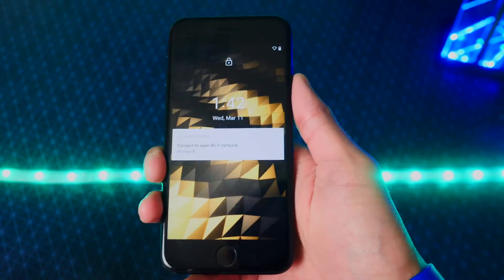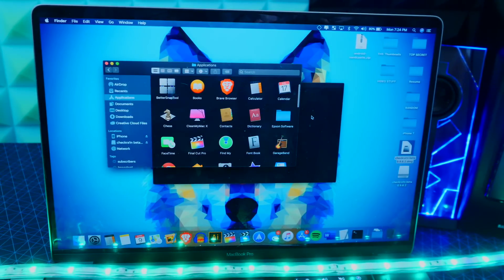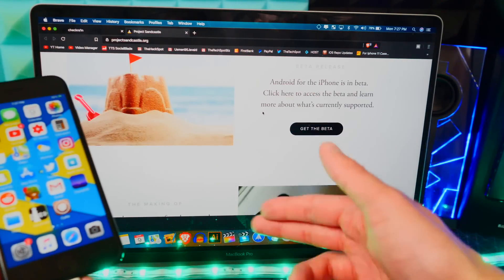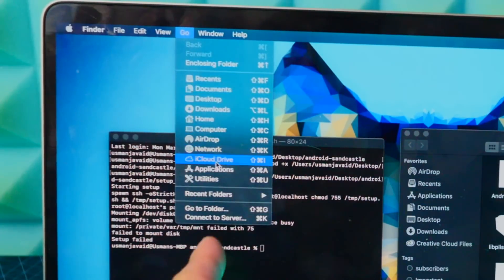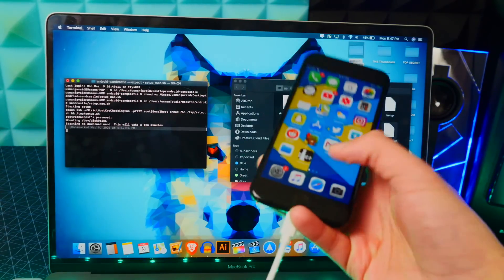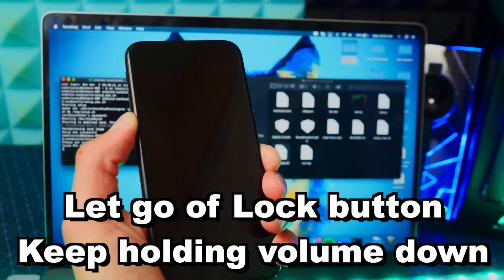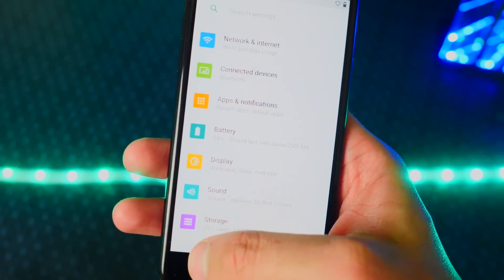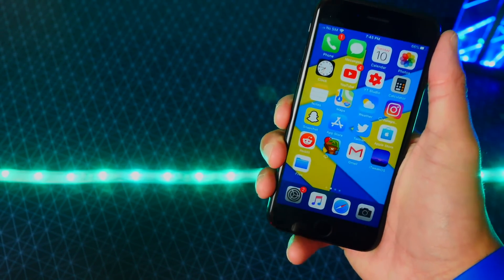How To Install Android on iPhone (iOS) - Project SandCastle (CheckRa1n Jailbreak) 2020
(Fix device stuck on Apple logo, not turning on, reboot loop, & More!)